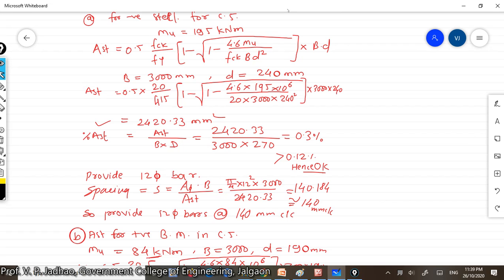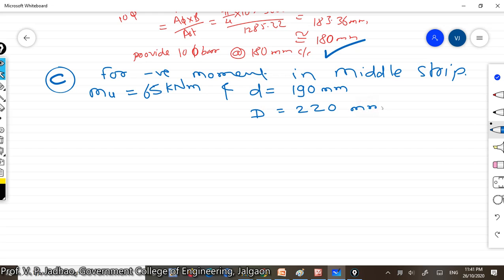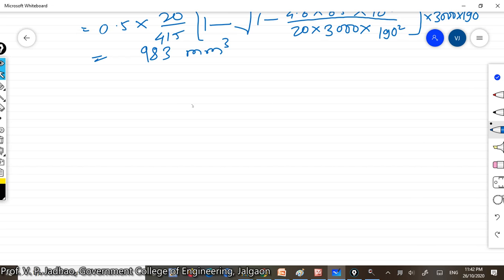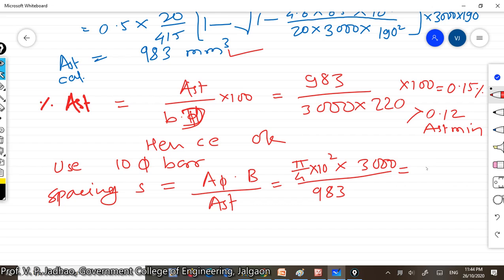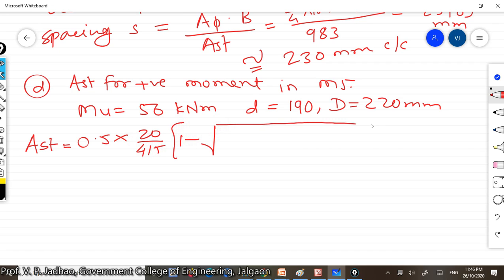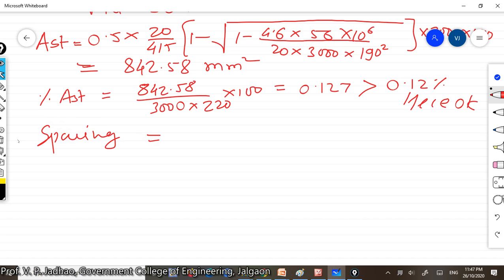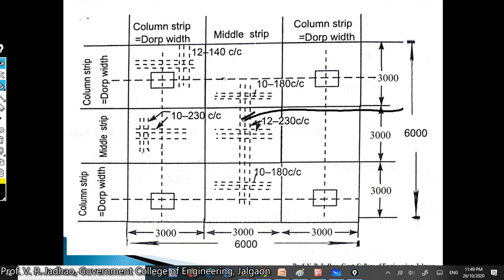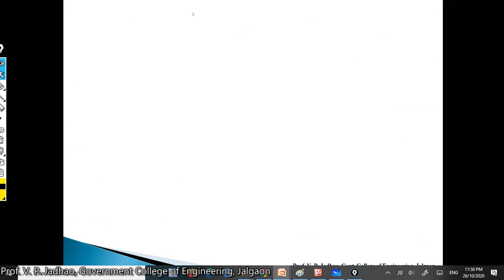Design of Flat Slab Problem 2 Part 2 With Drop Panel